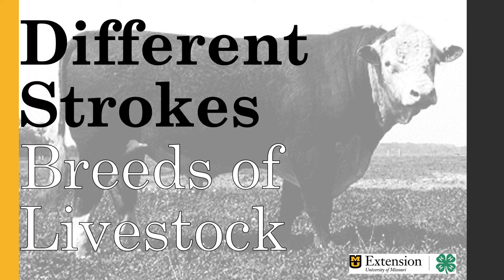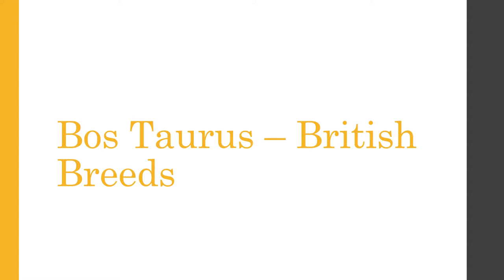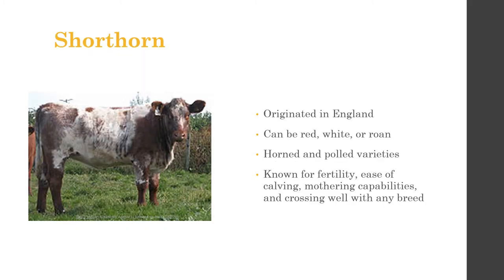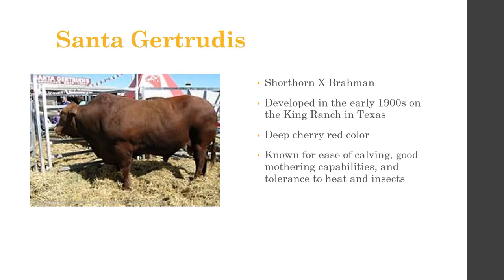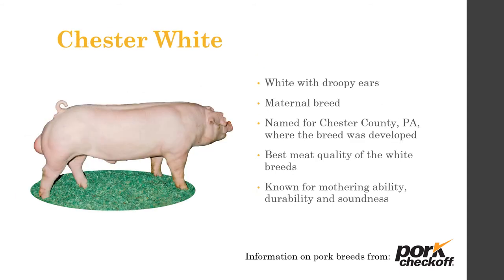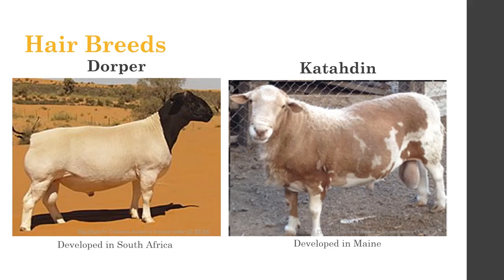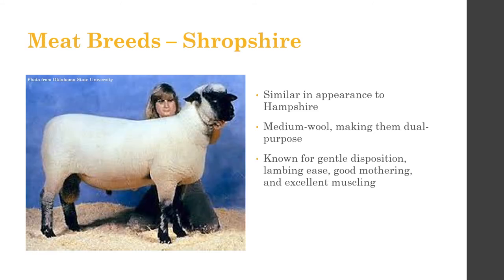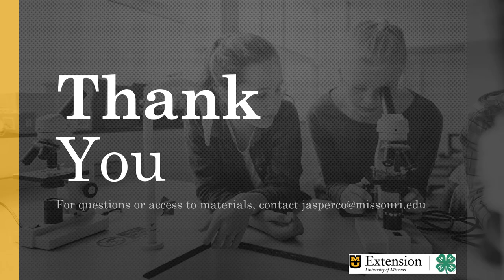Livestock Judging Series, Episode 2 - Different Strokes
Join us for Episode 2 in our livestock judging series! "Different Strokes" is an overview of the major breeds of beef cattle, swine, sheep, and goats.